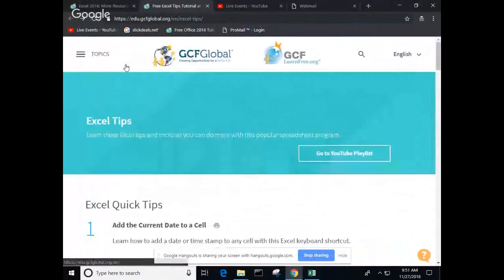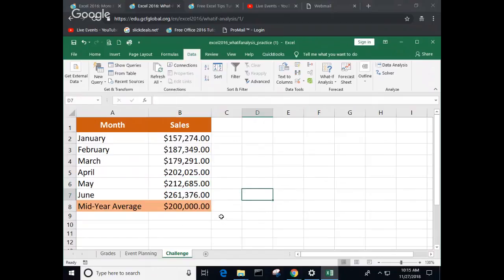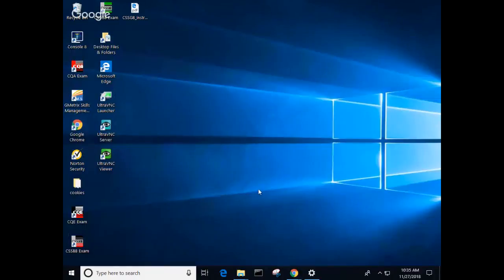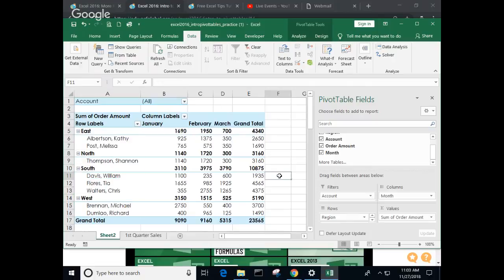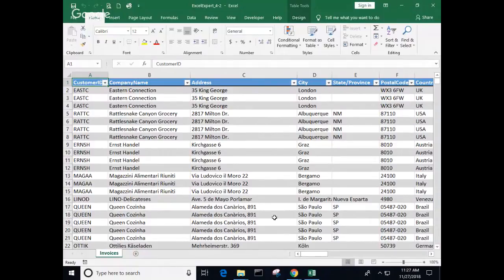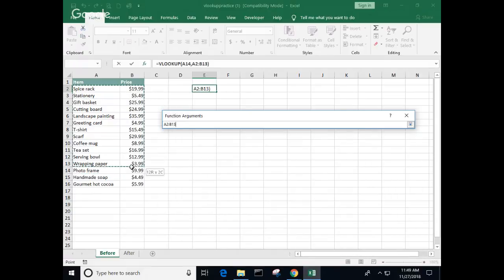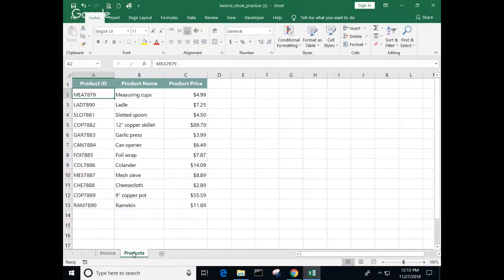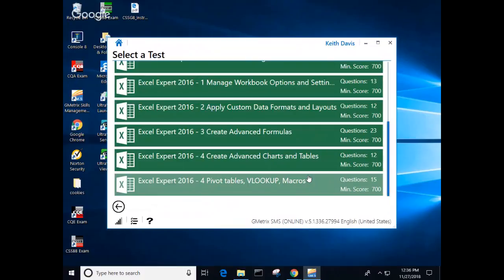MITS Excel 2016 Advanced Topics Nov. 27, 2018